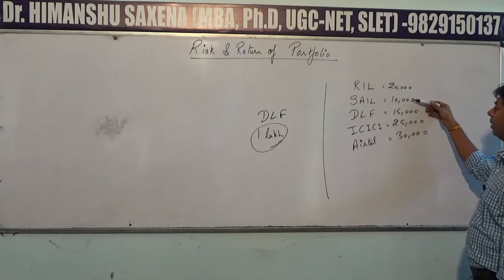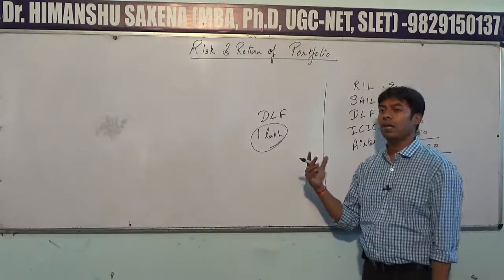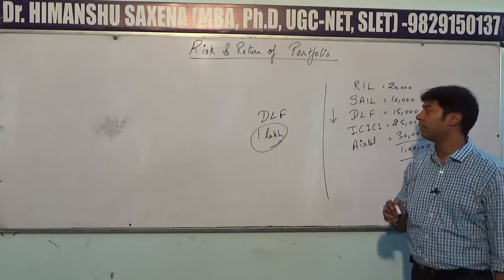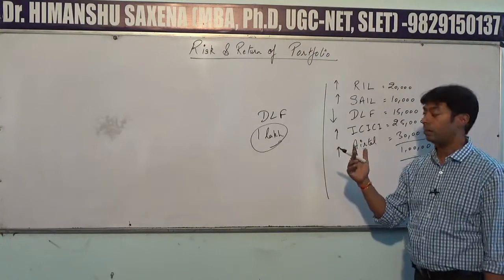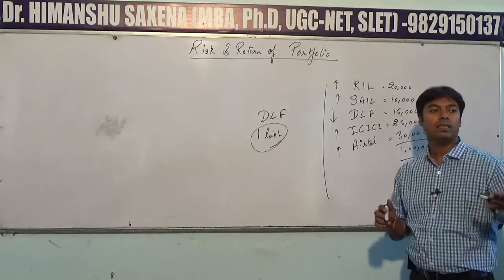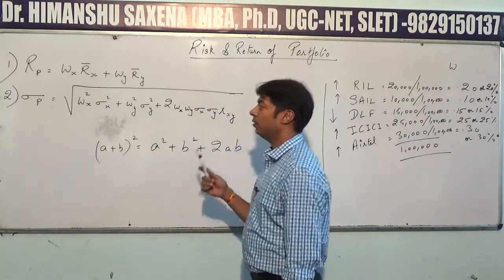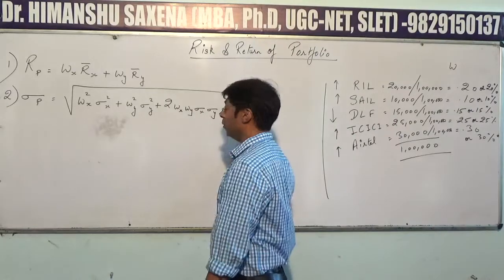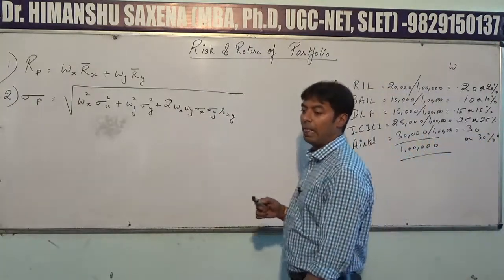Portfolio Management~Risk and Return in Security Analysis & Portfolio Management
This video is useful to the students of MBA, BBA, CA, CS, B.Com, M.Com and all other Numerical & Practical courses.
For Full course on Quantitative Techniques, Financial Management, Operations Research, Security Analysis & Portfolio Management, Financial Derivatives,Business Research, Operations Management, Cost & Management Accounting in MBA,M.COM,BBA, B.TECH OF ALL UNIVERSITIES PLEASE CLICK THE LINK GIVEN BELOW